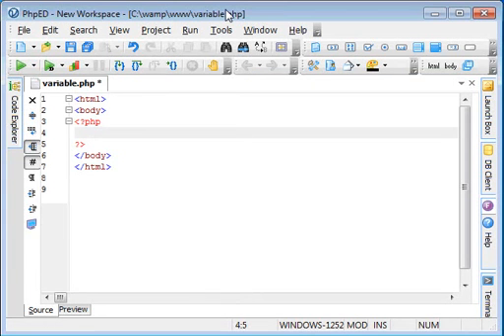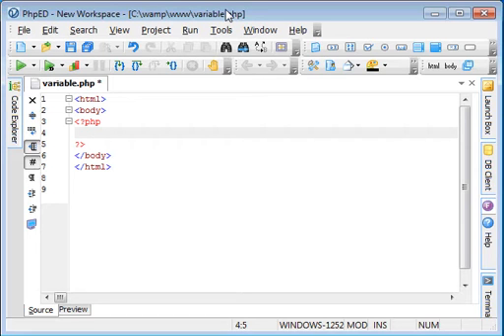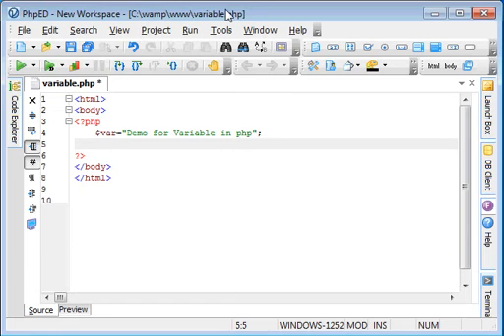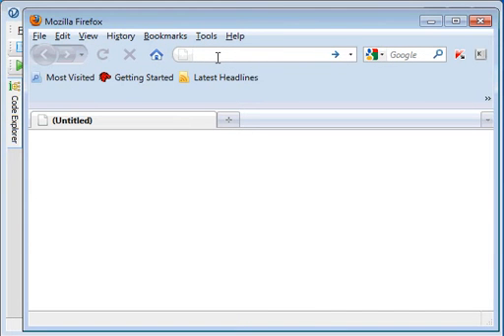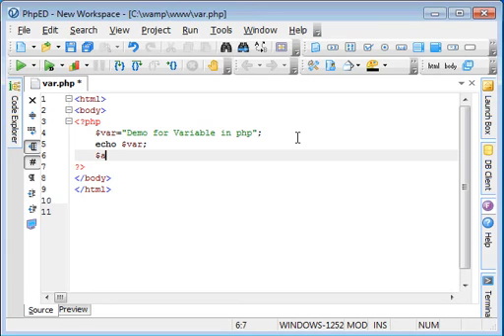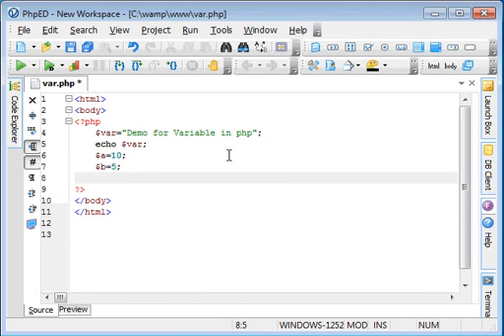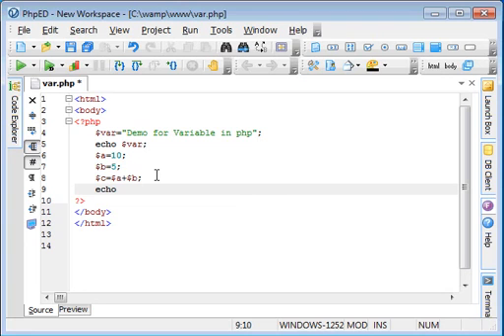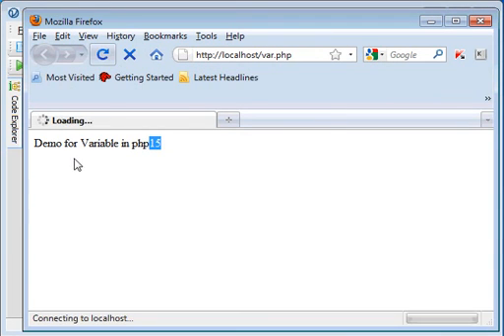Php Tutorials-03-variables in php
Detailed description can be found in -